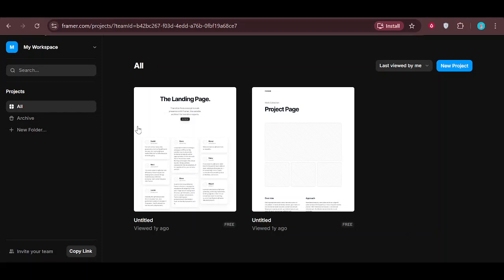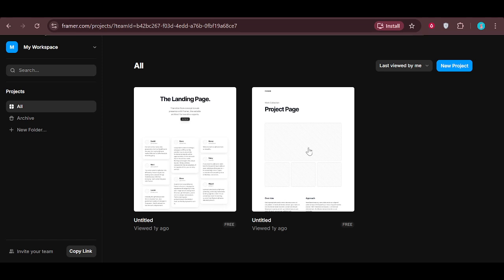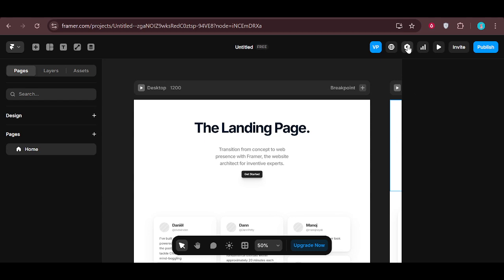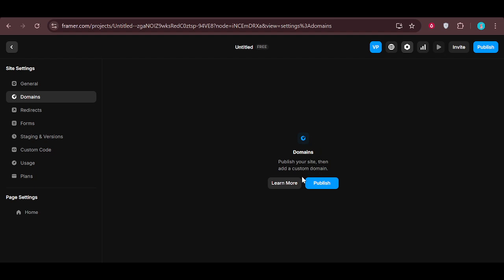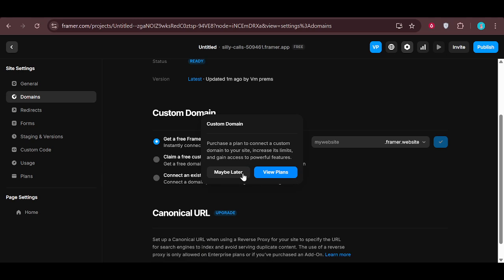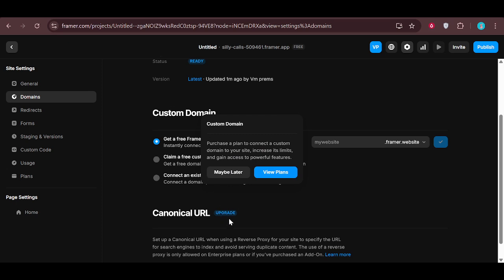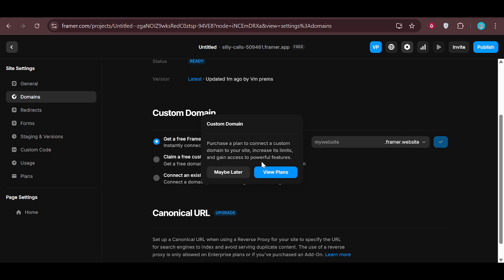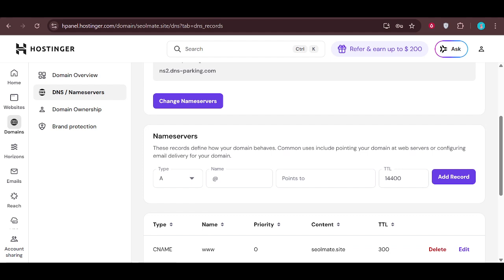How to Connect Hostinger Domain to Framer 2026 (Hostinger Domain Framer Integration)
In this informative video, we will guide you through the process of connecting your Hostinger domain to Framer. Perfect for web developers and designers, this step-by-step tutorial simplifies the integration, ensuring your website runs smoothly and efficiently with these powerful tools.

By the end of this video, you'll have a clear understanding of the connection process, allowing you to enhance your online presence. Watch till the end for helpful insights and best practices to make the most out of your domain connection.